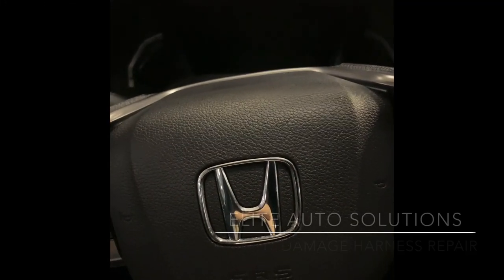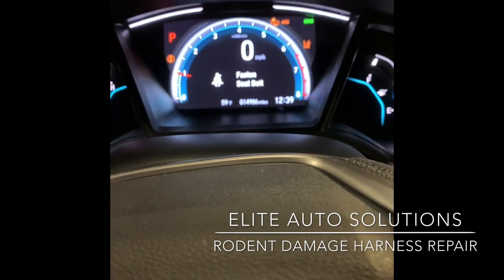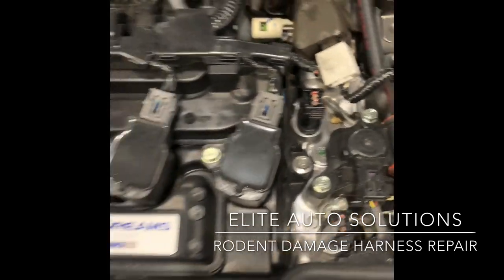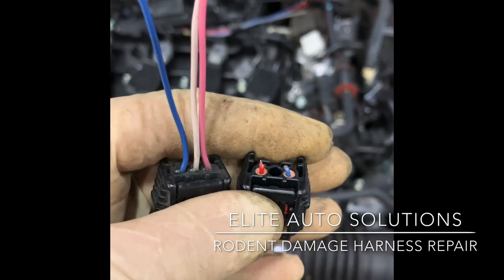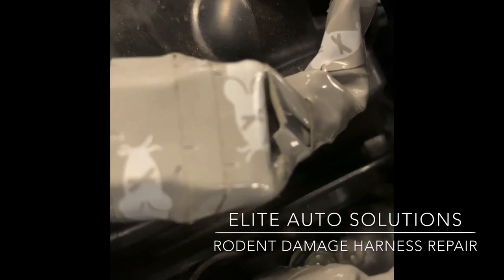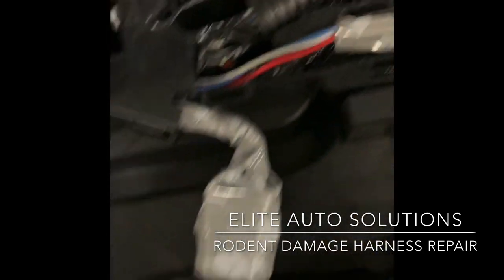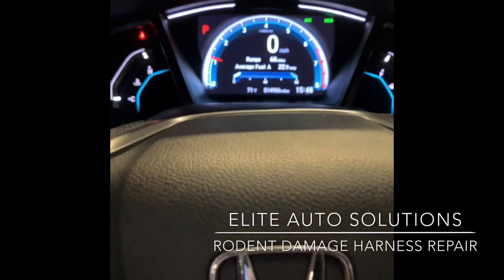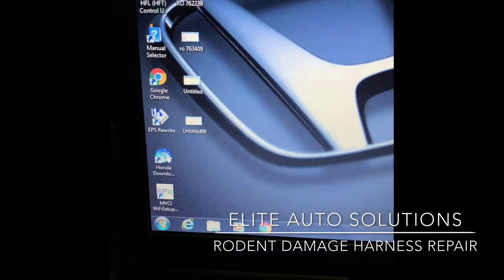P0300 p0304 p0340 Misfire Rodent Harness Repair 2016 + Civic crv accord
Wiring harness rodent repair procedure on 2016 or newer 1.5t civic, also applies to 2018+ accords and 2017+ crv 1.5t.